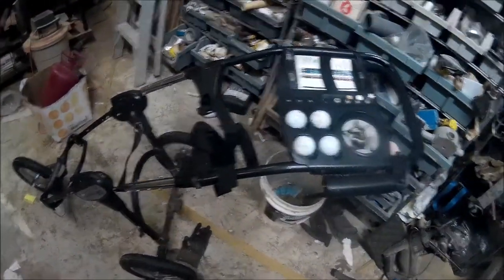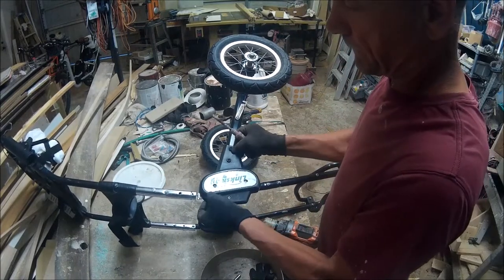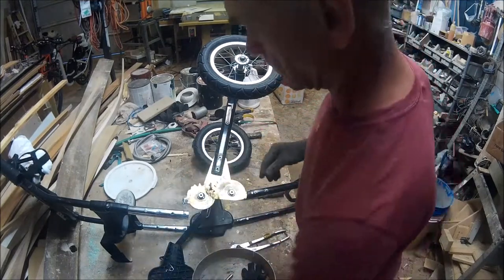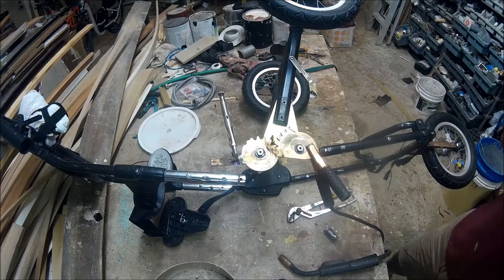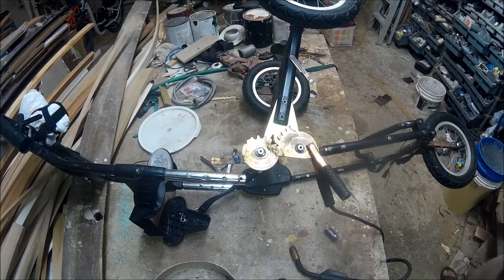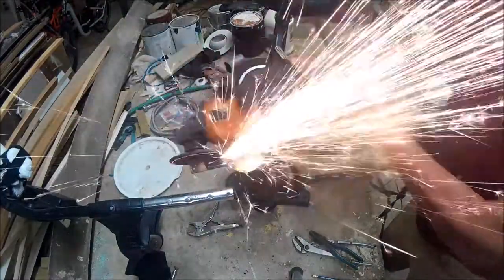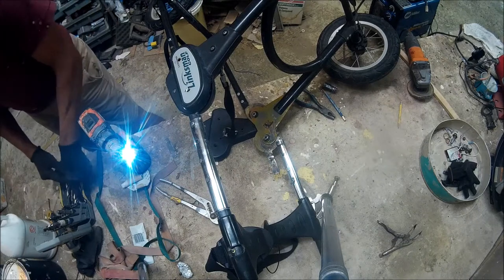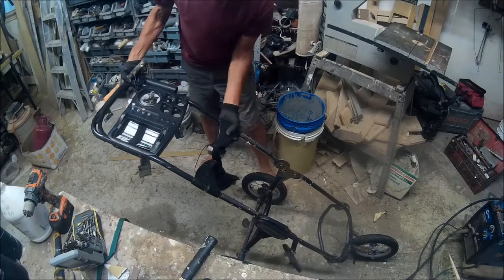Push Golf Cart Weld Repair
I'm taking a Linksman Push Golf Cart and welding a piece of steel that broke.
Although not typically an expensive cart we like the idea of honing welding skills plus we don't need a new cart especially if you don't have time to pick up a new cart. This repair can be accomplished in about 1.5 hrs. Then you're up and running. IT also seems the repair is probably stronger than the original metal. This cart collapses and is weak at it's joint. Which is where our repair will take place. You can use the same technique on any similar repair. If the steel is magnetic you can weld it